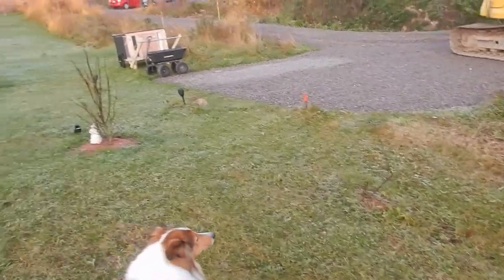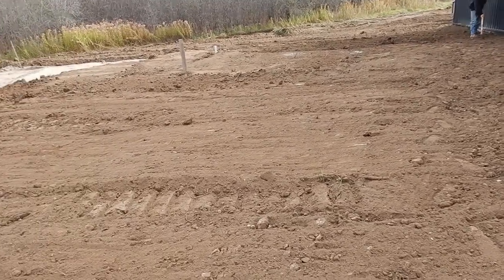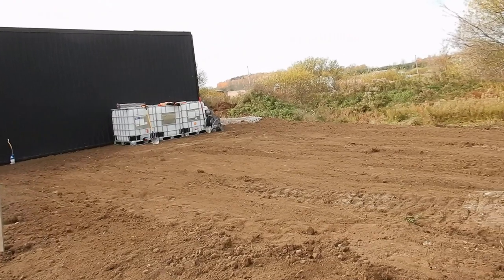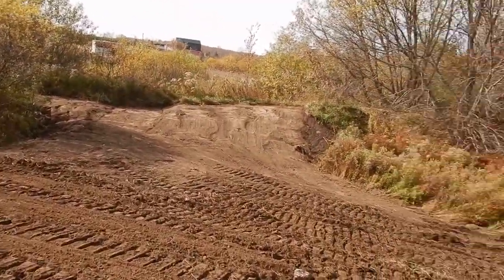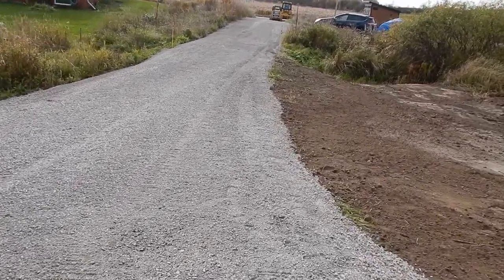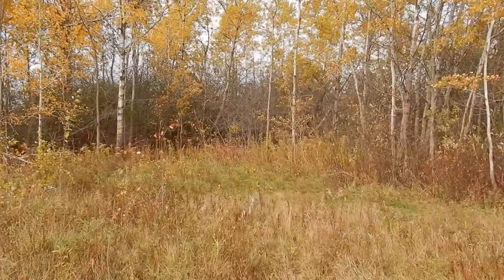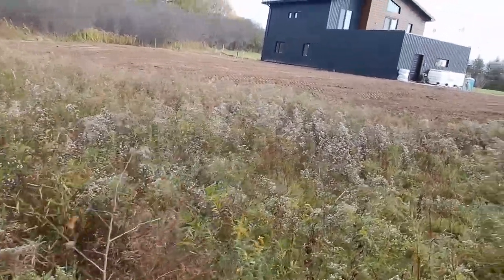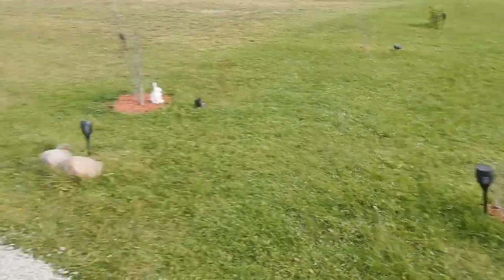Final Grading Completed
We have been able to organize a landscaping (earth moving) company to do our final site shaping. This video shows the exciting processes involved in moving the top soil around to fill the deep spaces in front of and putting a layer around the rest of the house. The berm to the west of the house was available to produce more than expected top soil and it has been spread around. The final landscaping has been finished and, I think, it makes the house really look great.